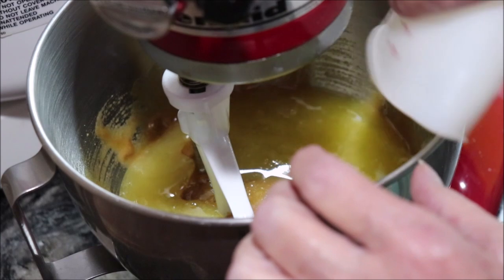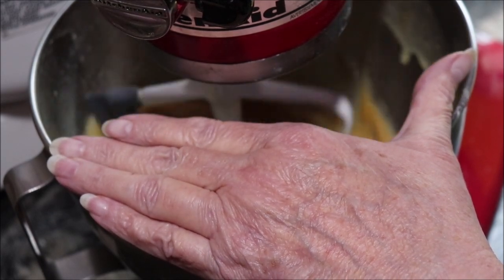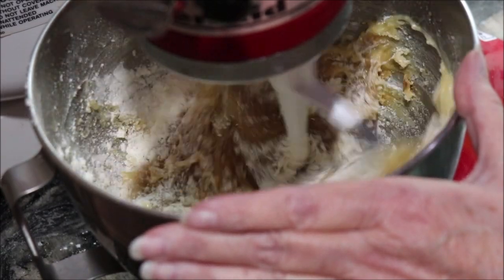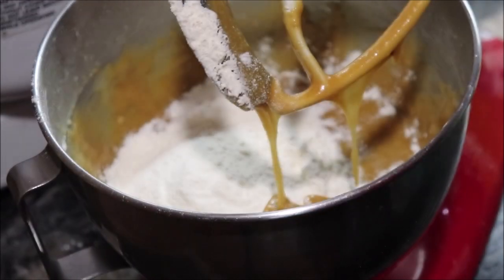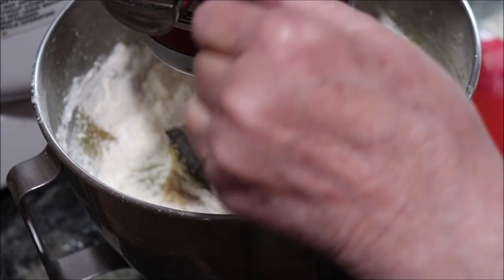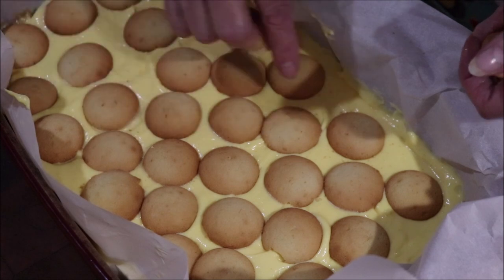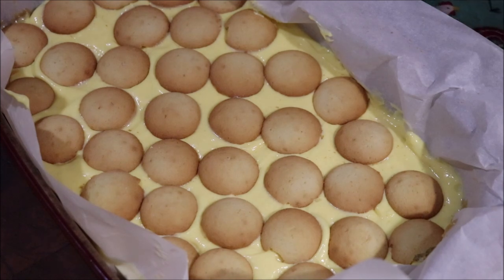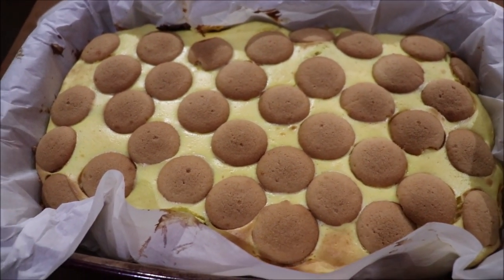#504 BANANA PUDDING BROWNIES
Here's a new way to enjoy "banana pudding"!  Sure is yummy!!!
Don't you love a new something that is good and easy?  Run on in the kitchen and we will get it made!!!